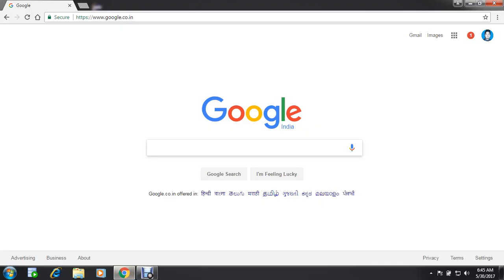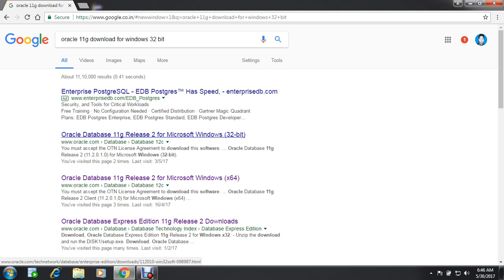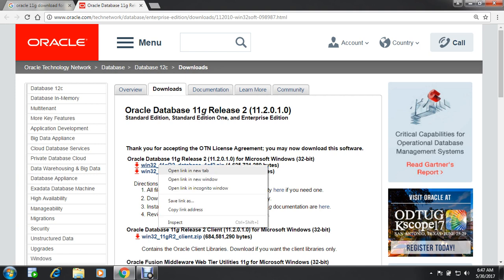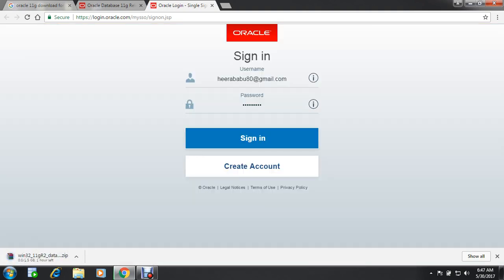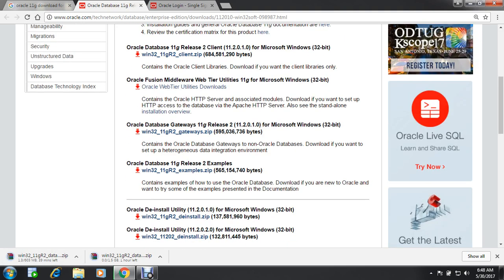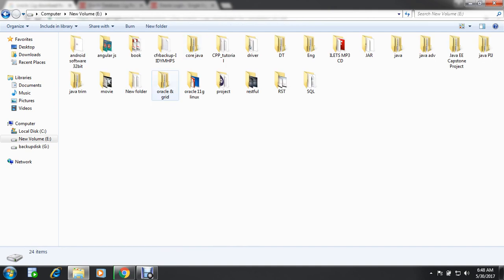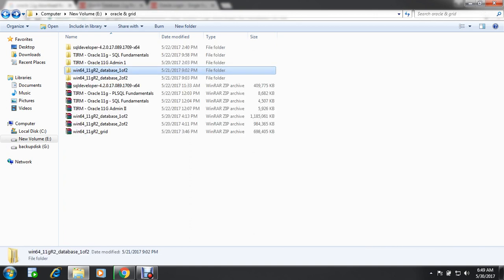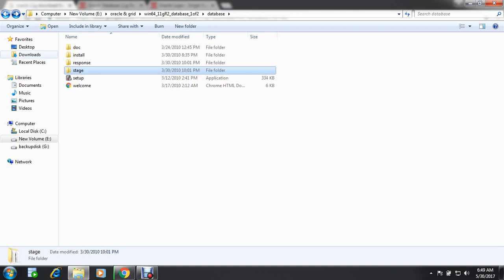How to download oracle 11g 32 bit